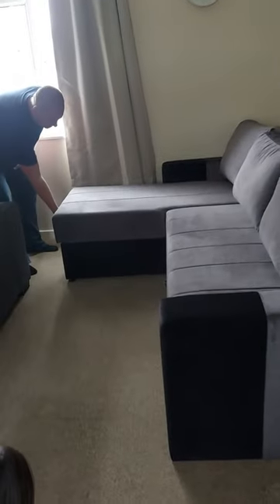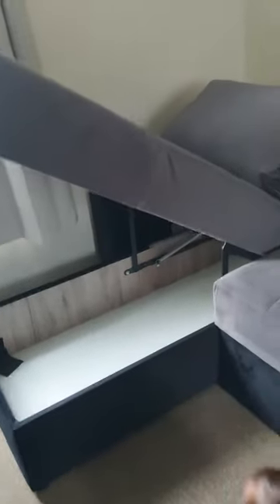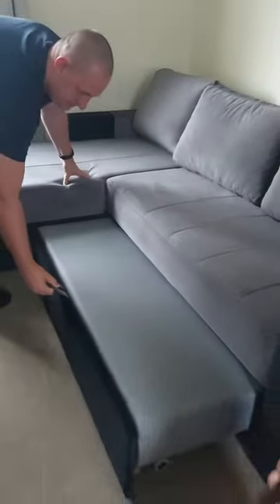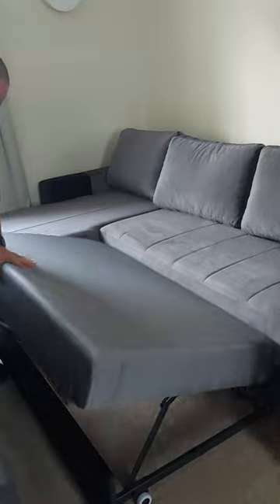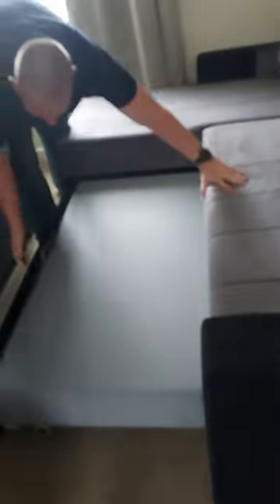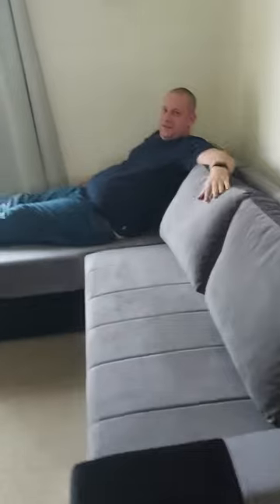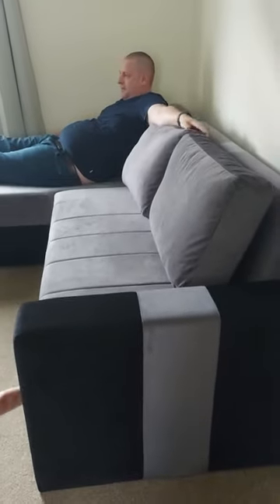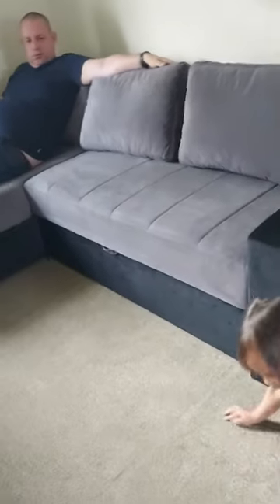UNBOXING SOFA BED| Kirrianne tv